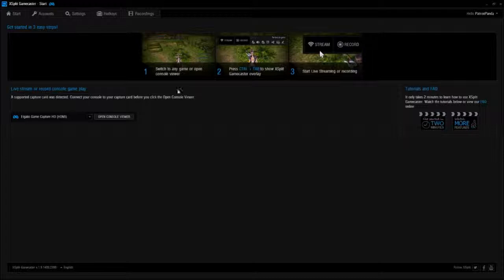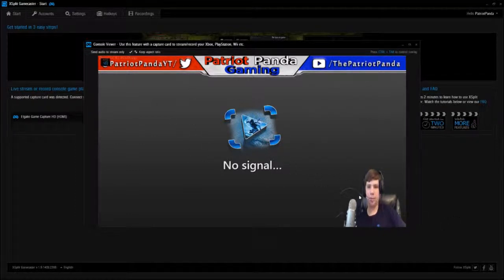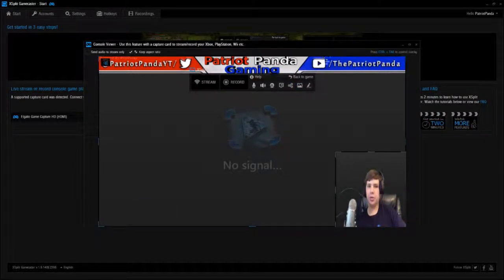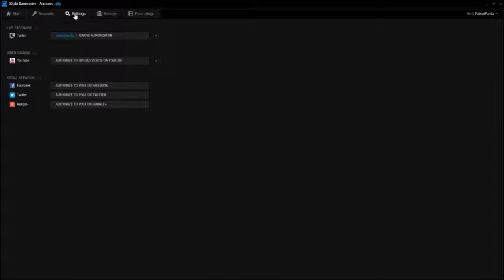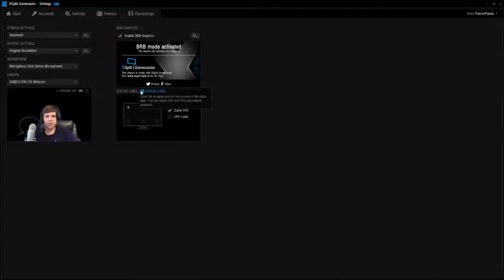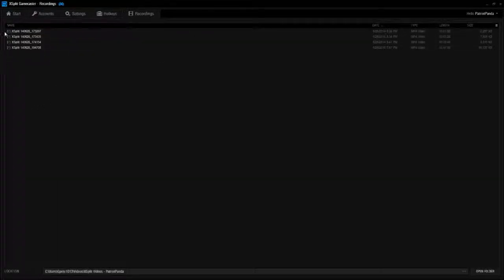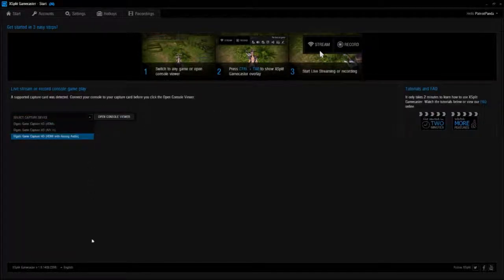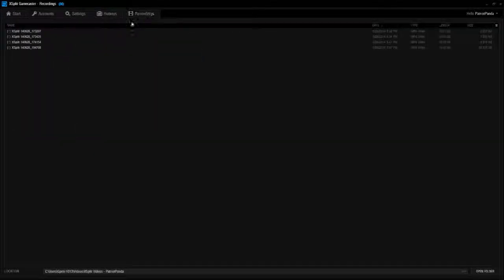Xsplit Gamecaster Review and Tutorial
Twitch.tv/PatriotPanda
Twitter.com/PatriotPandaYT

PatriotPanda Merch!
First person to buy a shirt wins a free pair of kontrol freeks!